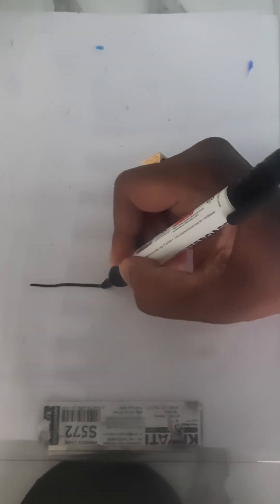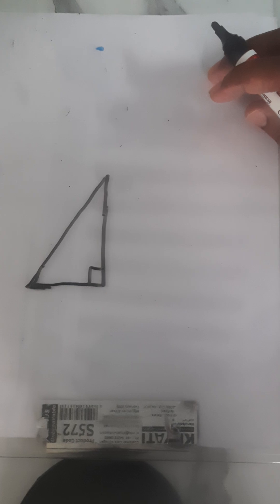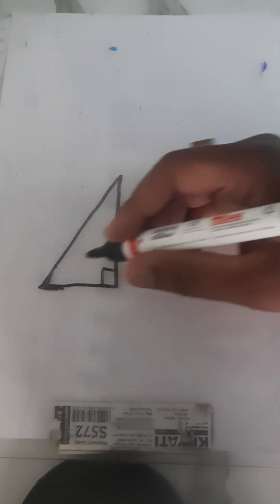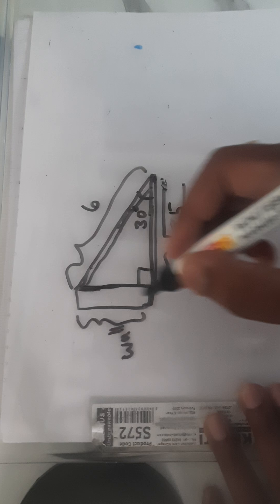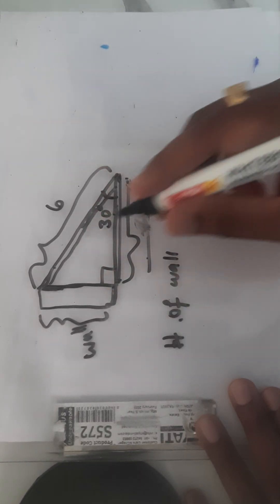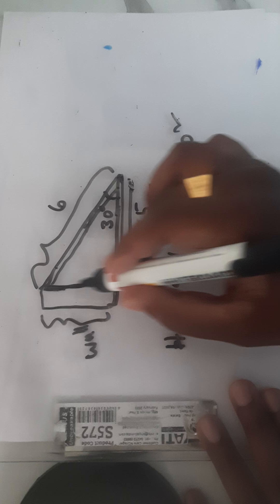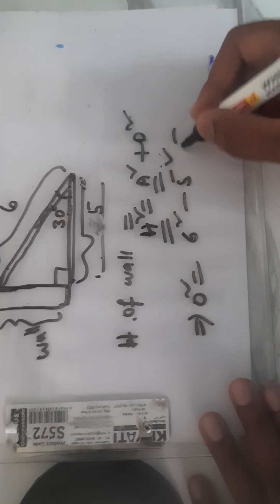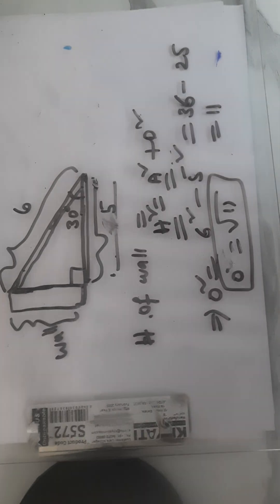313 - why we use trigonometry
What is use of trigonometry
Ladder wall length
How calculate hypotenuse
Hypotenuse formula